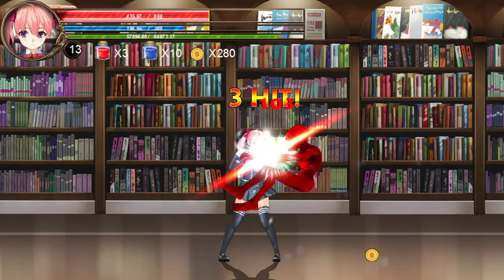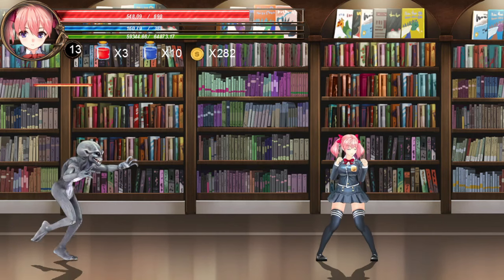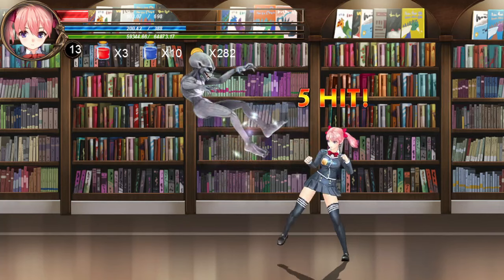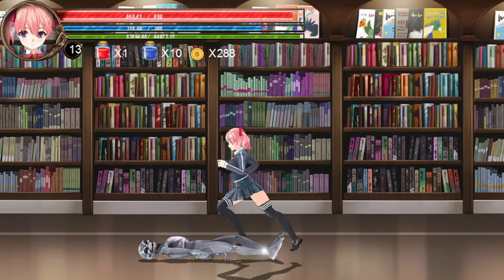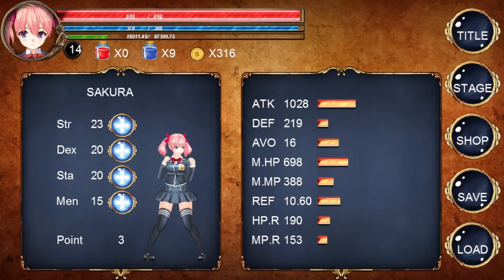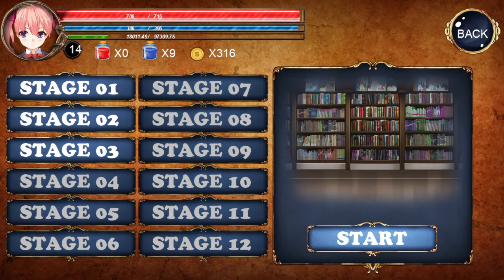This game lets you clap Red and Grey Aliens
Welcome to a brand new episode of FIGHTING GIRL SAKURA-R. is a Fighting game developed by UMAI NEKO that can be played on Windows , and PC (Steam). There are 12 rounds all together. In short, this game lets you clap red and grey aliens.

Game : FIGHTING GIRL SAKURA-R
Developer : UMAI NEKO
Genre : Action, Platformer
Dev link is in the comment section.

✔️ You can find game link or download in here.